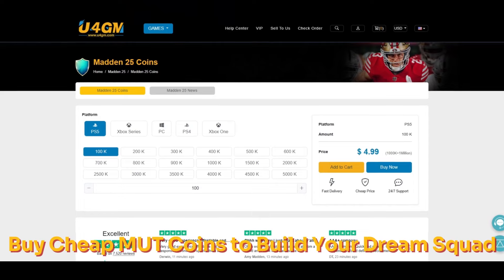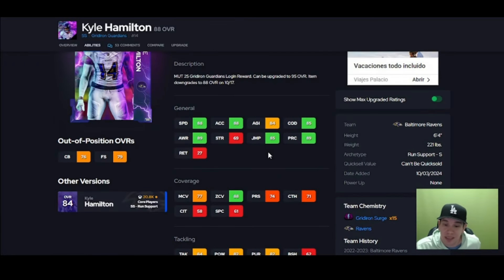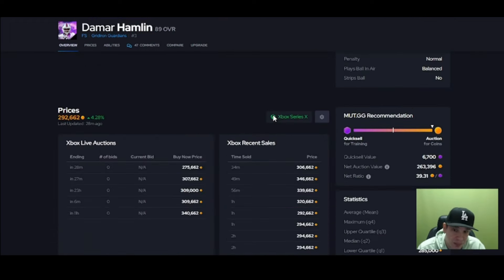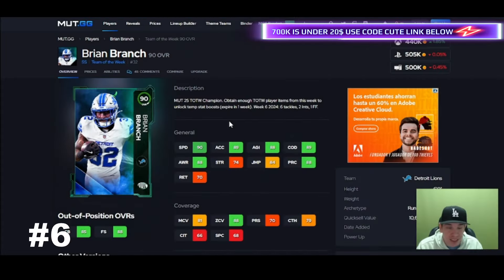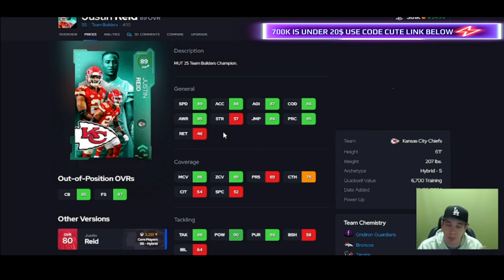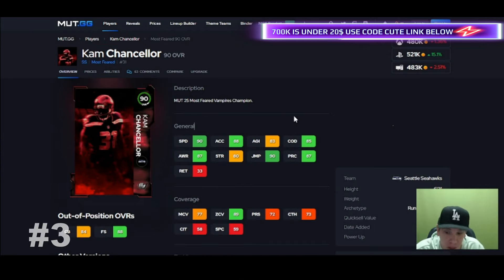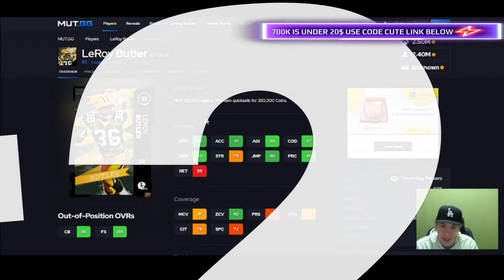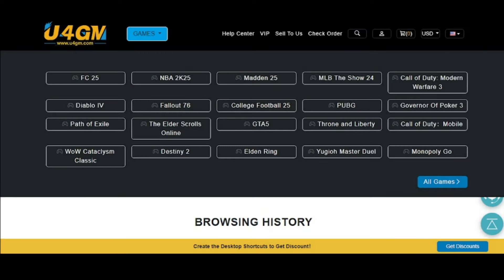The Top 10 Safeties in Madden 25